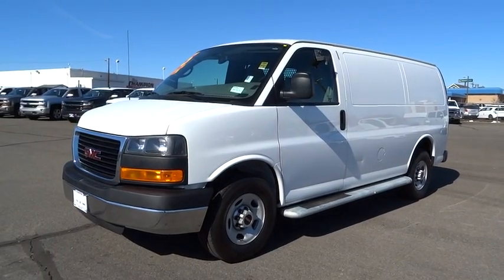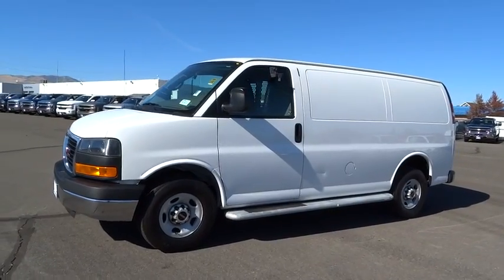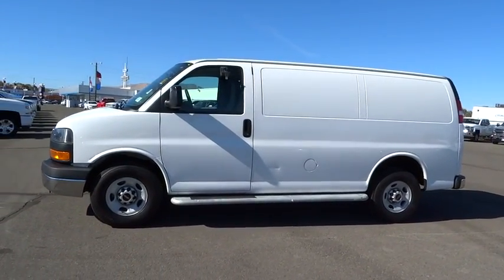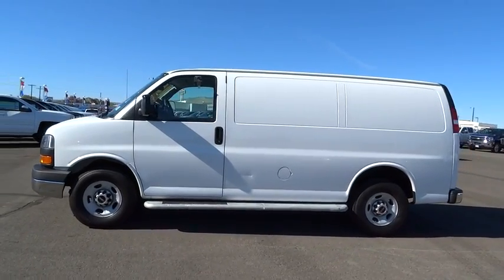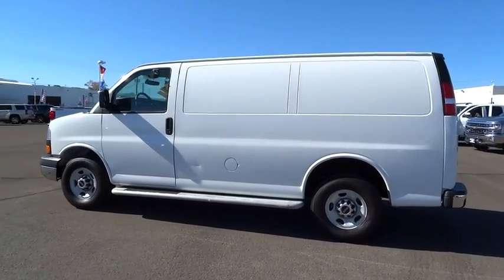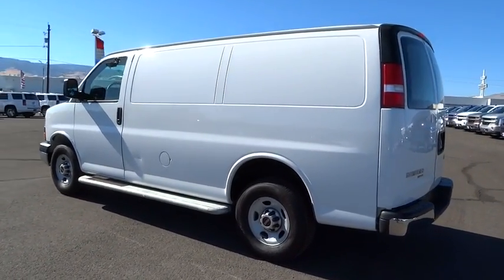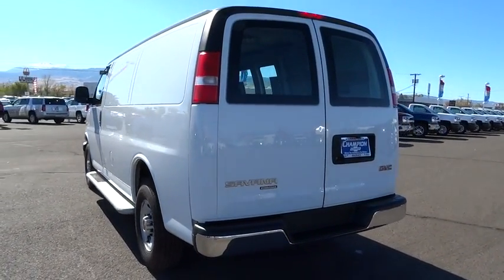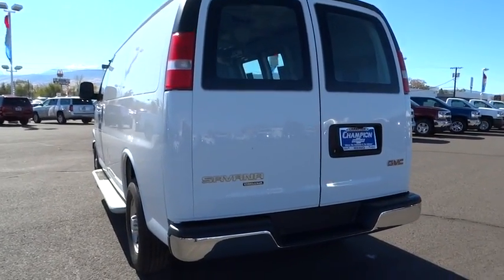2015 GMC Savana Cargo Van Carson City, Reno, Yerington, Northern Nevada, Elko, NV P14695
2015 GMC Savana Cargo Van
2015 GMC Savana Cargo Van  - Stock#: P14695 - VIN#: 1GTW7FCF8F1902603